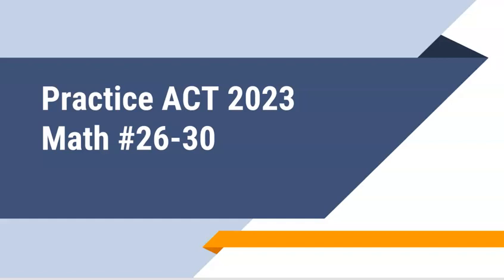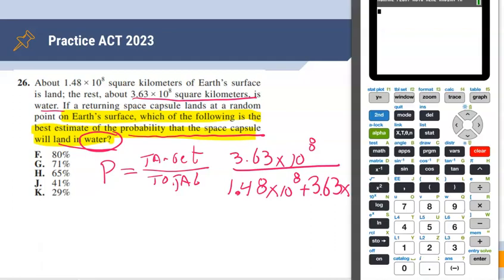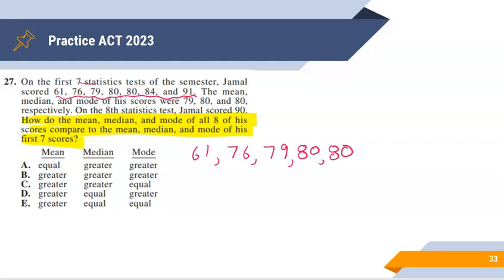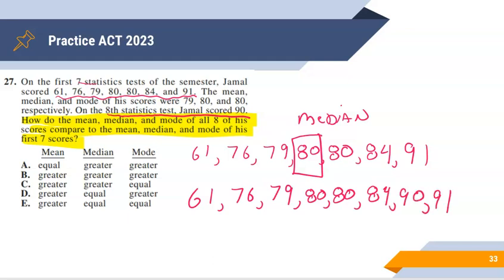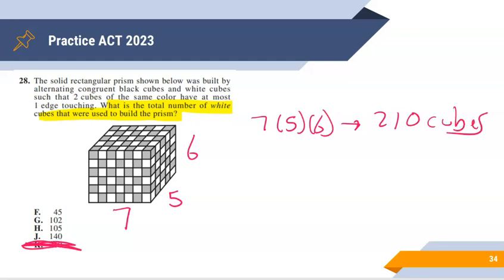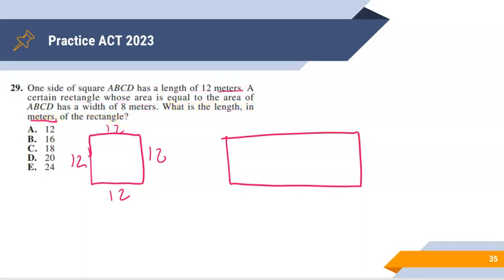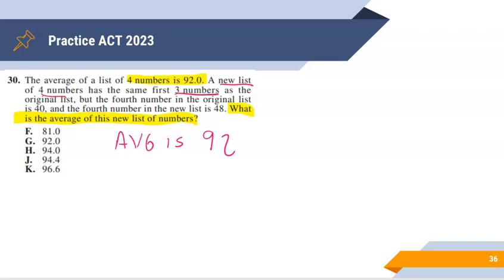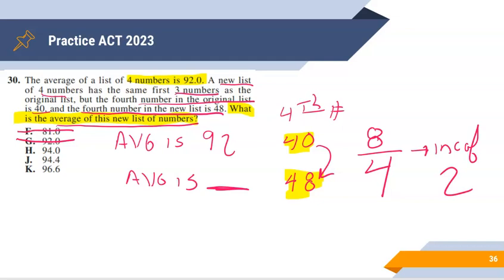Practice ACT Math #26-30